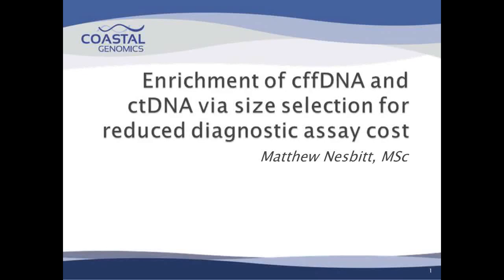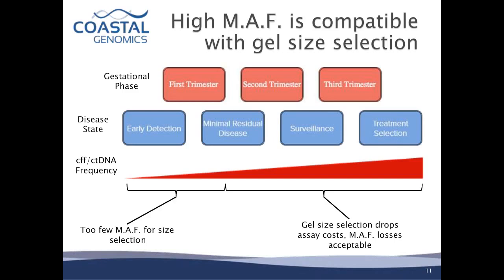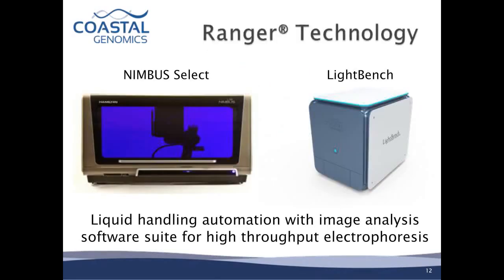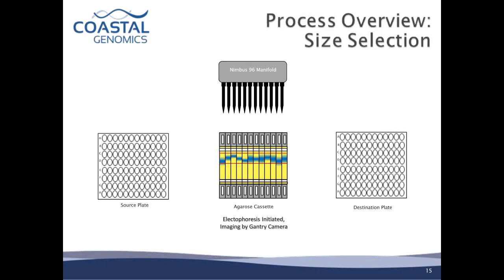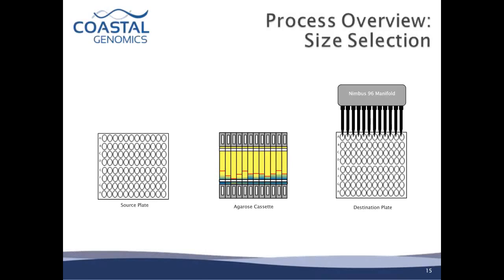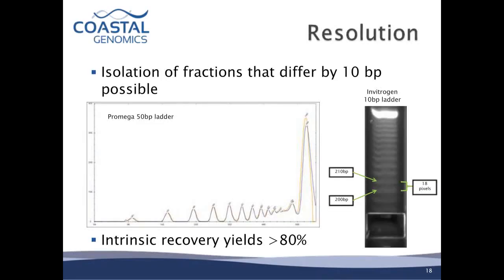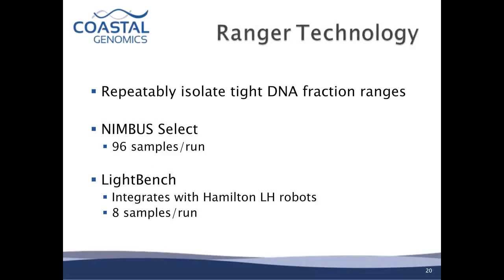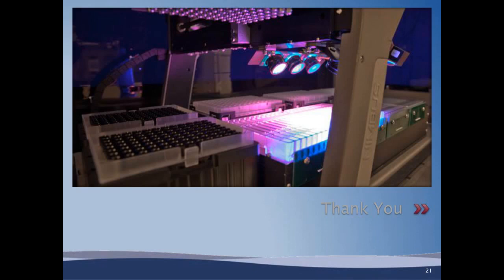Matthew Nesbitt, MSc- Enrichment of cffDNA and ctDNA via size selection for reduced diagnostic..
Cell free DNA (cfDNA) analysis for the purpose of diagnostics is currently practiced for non-invasive prenatal screening of cell free fetal DNA (cffDNA), and is anticipated to be leveraged for early stage cancer detection via circulating tumour DNA (ctDNA) detection. The process can be expensive as cfDNA fragments originating from a source of interest (i.e. cffDNA, ctDNA) are greatly outnumbered by those from normal tissues. While different methodologies for enrichment are being devised to deal with this issue, recent evidence suggests that cffDNA and ctDNA may be largely degraded to a final size of a specific length range. Such a reality opens the door to enrichment via tight size selection. Coastal Genomics is working to validate its Ranger® Technology platform for automation of high resolution gel-based size selection. In this talk, we discuss progress on this front, and consider realistic implementation of size selection in the context of the tradeoff between assay specificity and sensitivity.